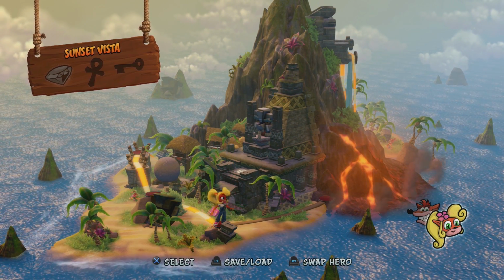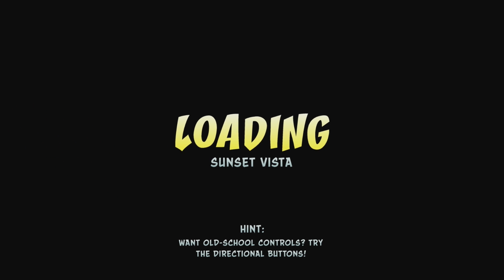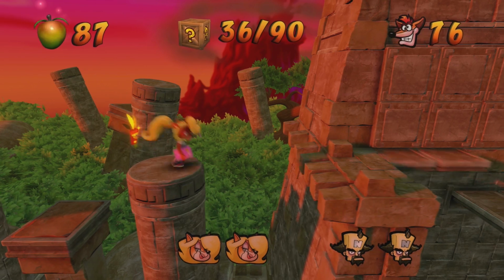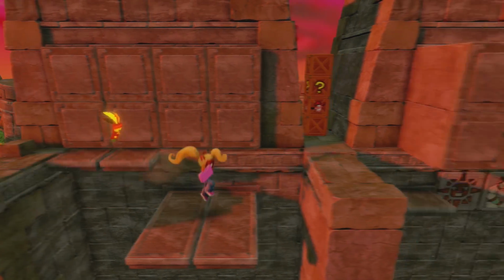Crash Bandicoot (PS4) - Part 3: Memories of Bygone Days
In Part 3 of the Crash Bandicoot N. Sane Trilogy playthrough, the BrainScratch crew does some reminiscing as Crash journeys through ancient ruins and across ragged, time-worn bridges.

In the mid-to-late 90s, Sony was on top of the world. Whether it was the 3D mascot platformer, the story-laden JRPG, or harrowing treks through tombs and ravines at a buxom adventurer, there was a little something for just about everyone on the original PlayStation. One of its most recognizable icons was Crash Bandicoot, and today we discuss the newly-released PlayStation 4 remake of the original three games developed by Naughty Dog back in the day.